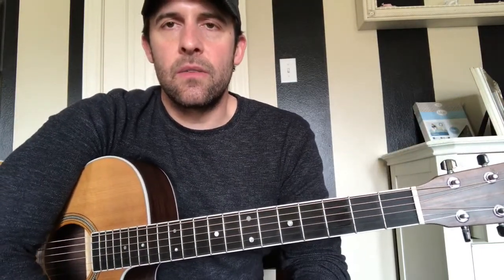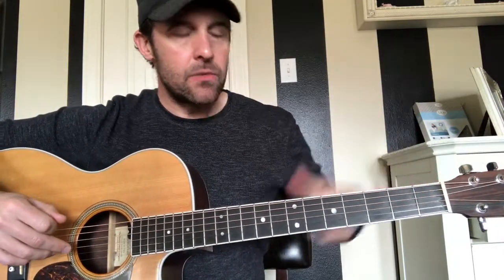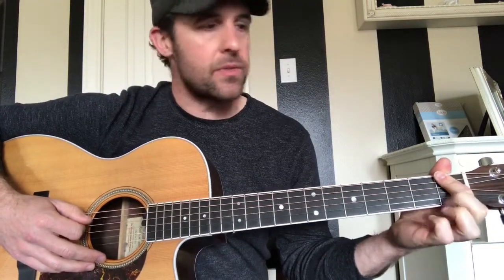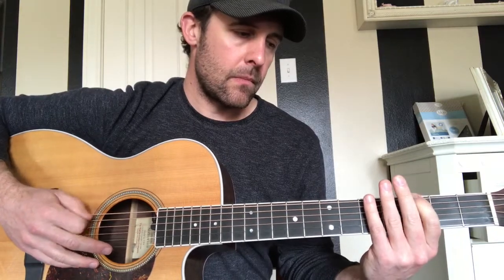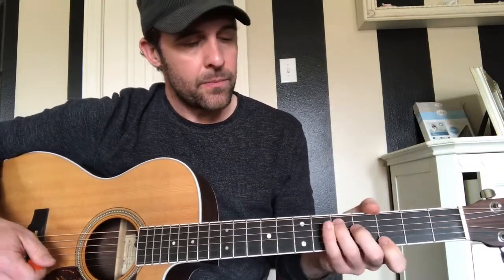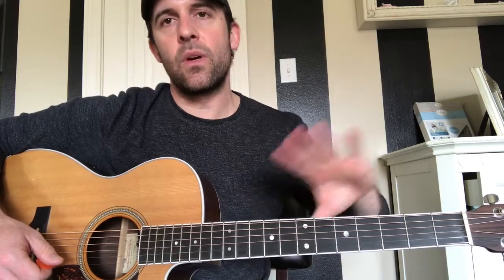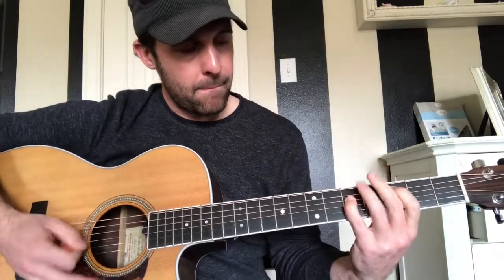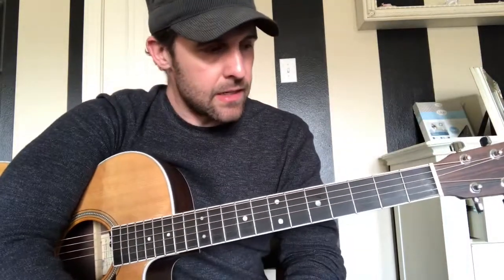Shake Me Like A Monkey-Guitar Tutorial-Dave Matthews Band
Detailed description of how to play Shake Me Like A Monkey by the Dave Matthews Band. Hope you enjoy!